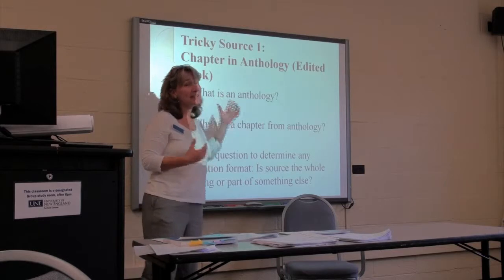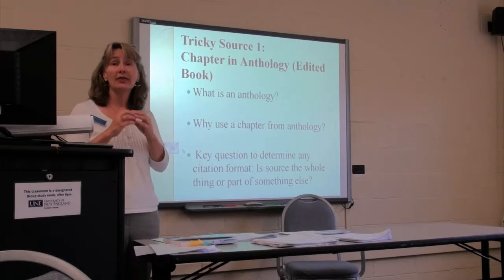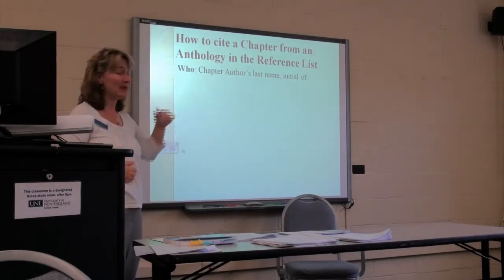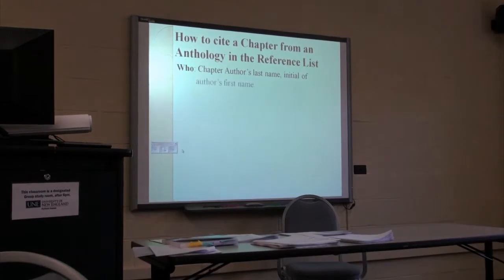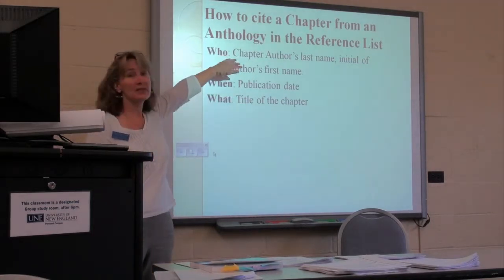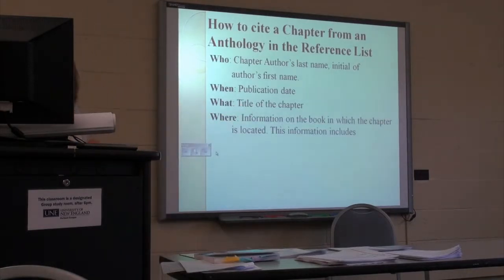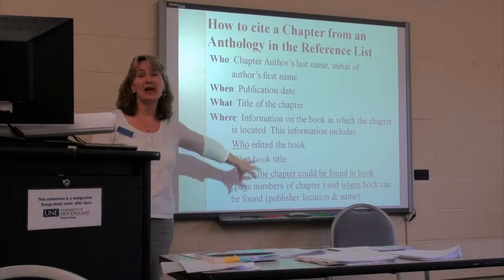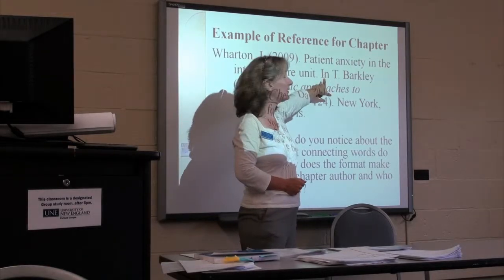Citation for Anthologies Also--References vs. Citations.mp4